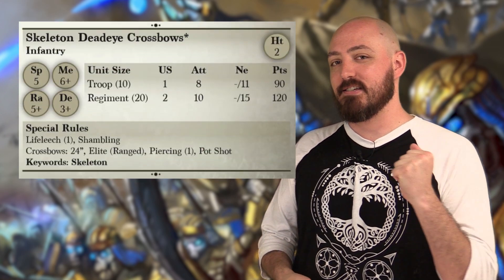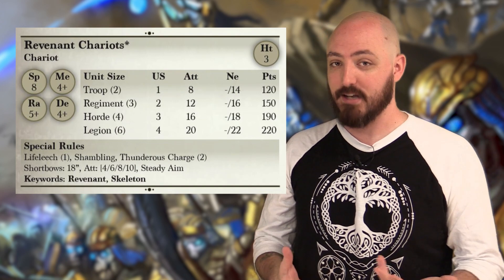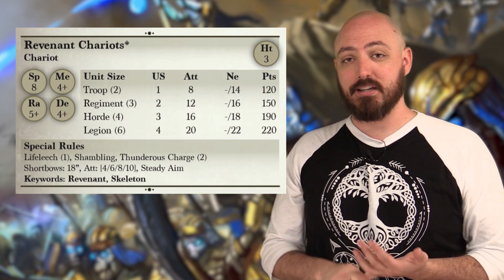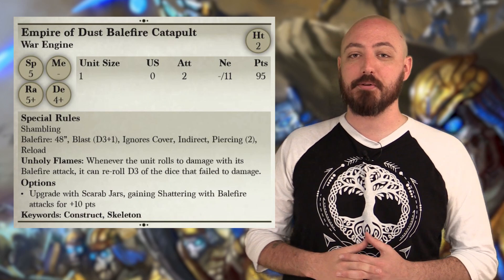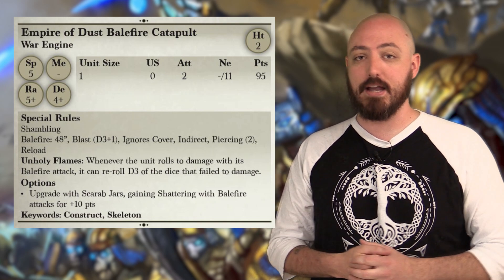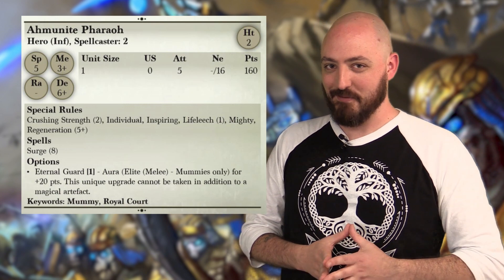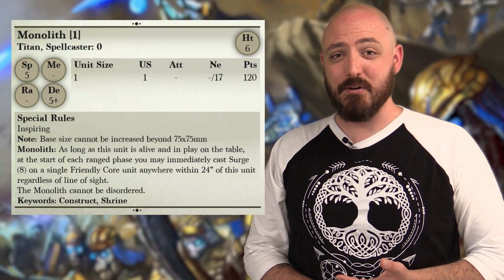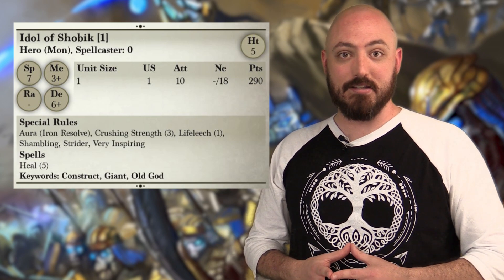Kings of War 3rd Edition Empire of Dust Preview!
The Ophidian obsession with mastery over death and everlasting life is a curiosity in the eyes of the northern lands. But little do most know that beyond Ophidia lies a more sinister place – the remnants of a kingdom long thought destroyed, whose vengeful overlords rise from the sand once more in the name of their everlasting god, Shobik.